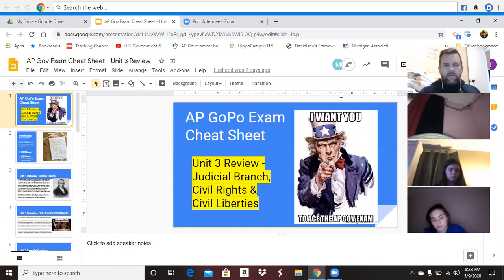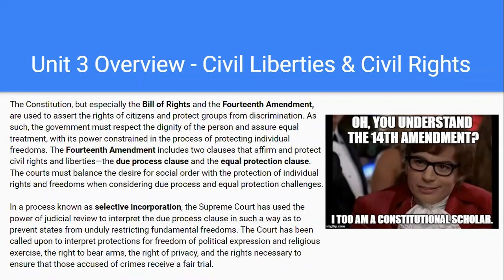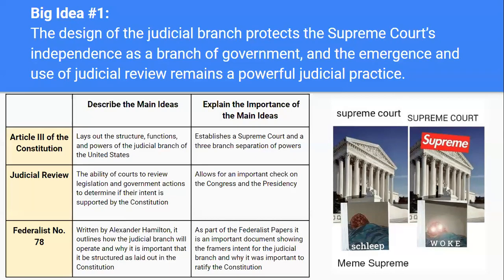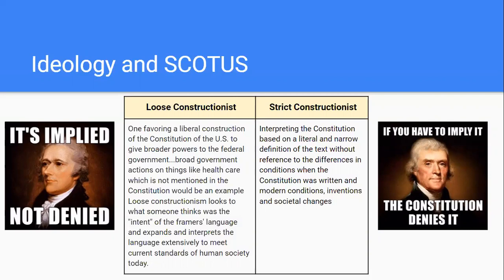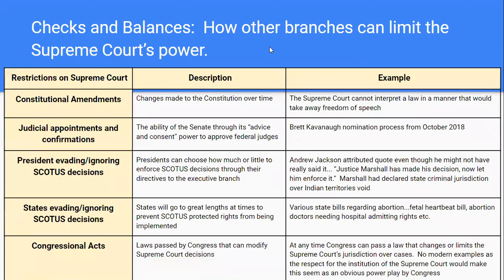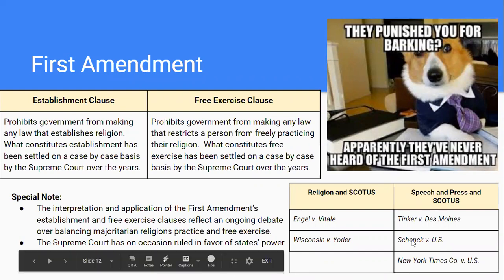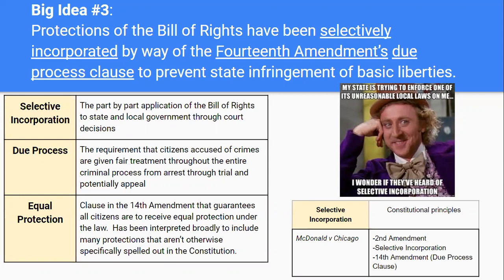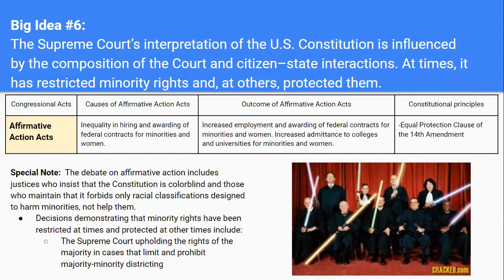Zoom 6 Review (Unit 3 Civil Rights and Civil Liberties)